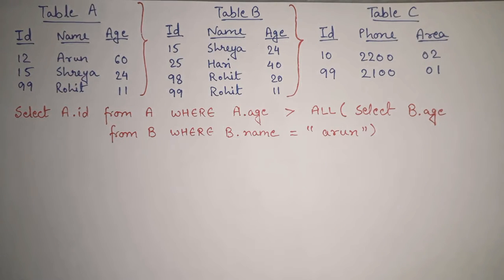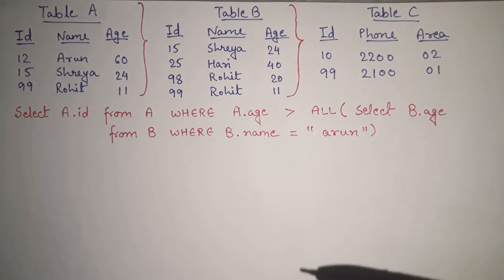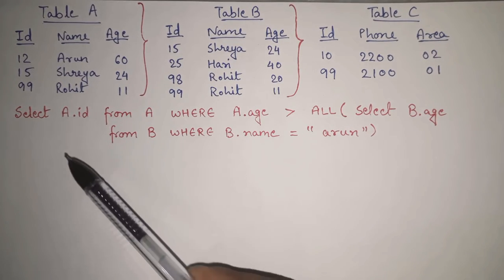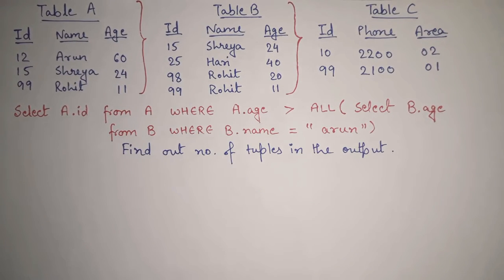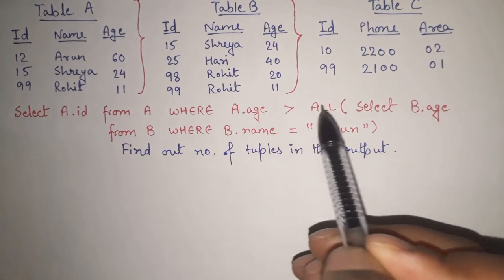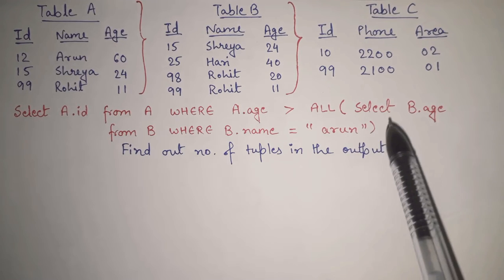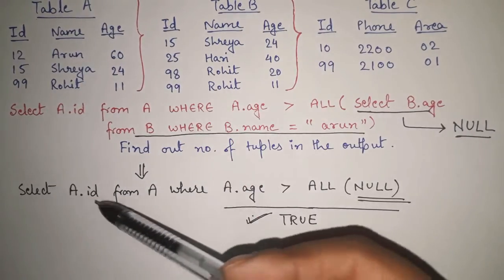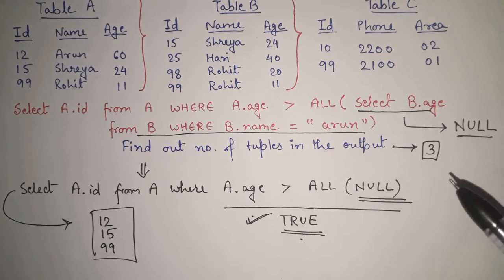17. ALL operator in SQL | ALL keyword in SQL with subqueries explained | any all operators in sql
ALL SQL query is explained in this video with the help of interesting SQL queries and sub-queries. In this video of CSE concepts with Parinita Hajra, we'll see how to solve subqueries that have inner and outer query in sql with the help of example question that was asked in database management system in Gate previous papers